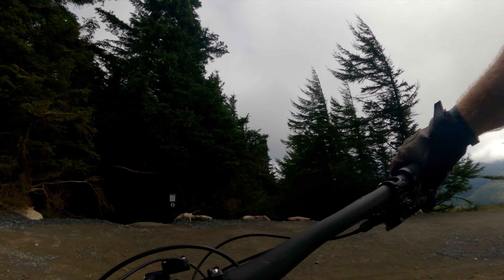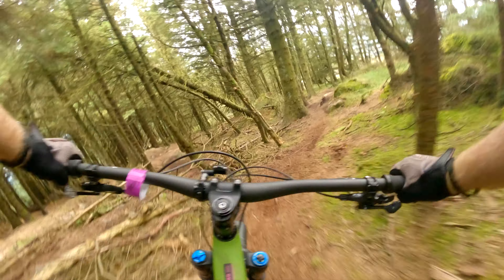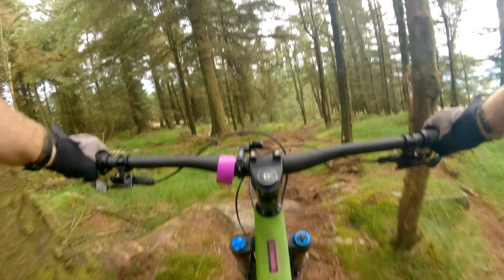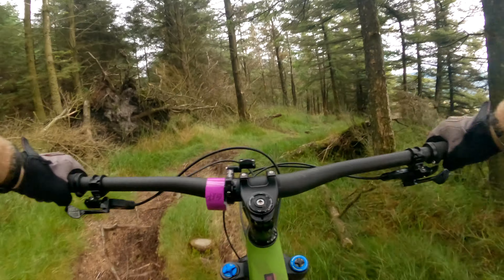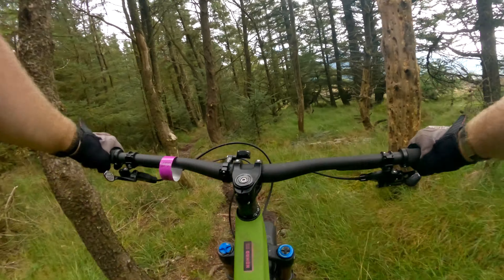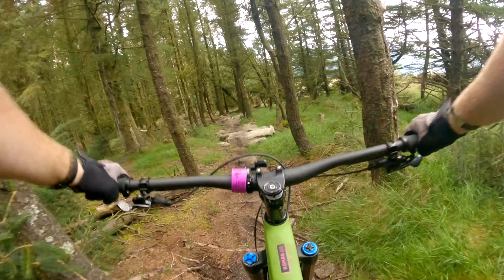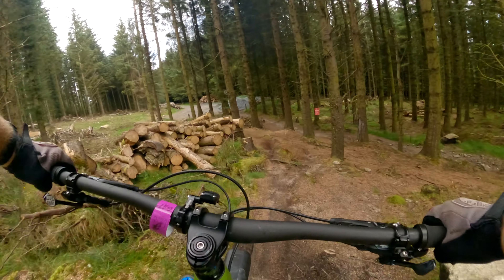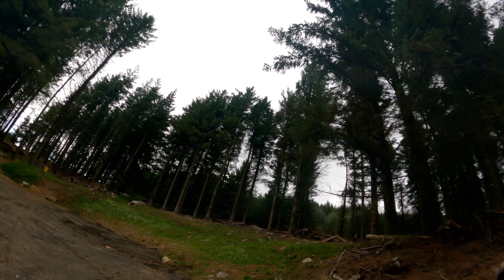New Loam Neeson - NEW GAP TRAILS - GoPro Hero 9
Fun - 7
Difficulty - 8
Pedaliness - 3
Steepness - 6

This channel is dedicated to showing you trails from Dublin, Ireland and hopefully further afield.
I'm going to grade trails on different characteristics out of 10.
Fun.
0 - I'm never doing that again. 10 I'm doing that again now.
Difficulty.
0 - I'd send my 6 year old down it. 10. Beyond my capabilities.
Pedaliness!
0 - Roll from top to bottom. 10 - Where's the oxygen?.
Steepness.
Kind of like difficulty but will be more specific about parts of the trail.
0 - Easy. 10. Scary
If you have any questions about where trails are to be found etc. Make sure to comment with questions @freewheelin_mtb @mtbtribe